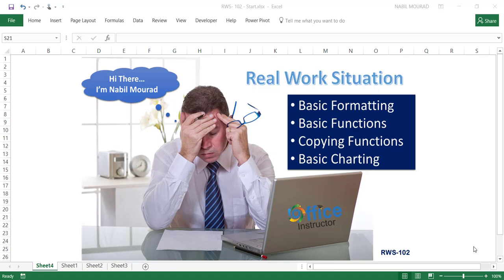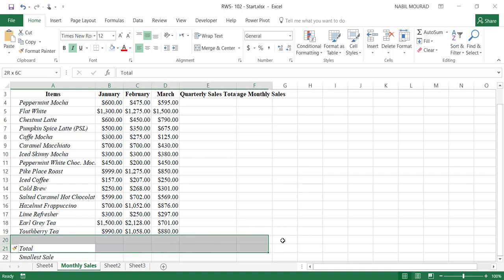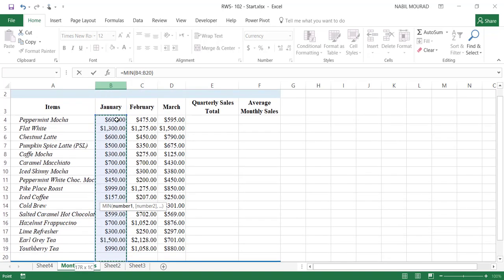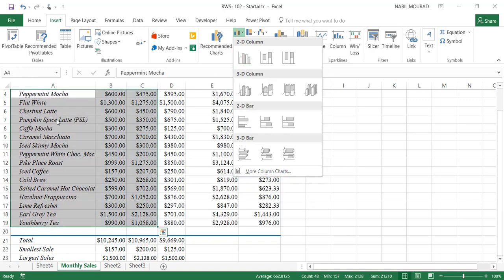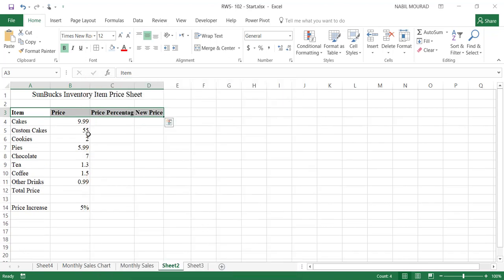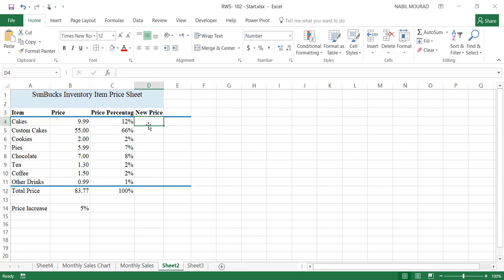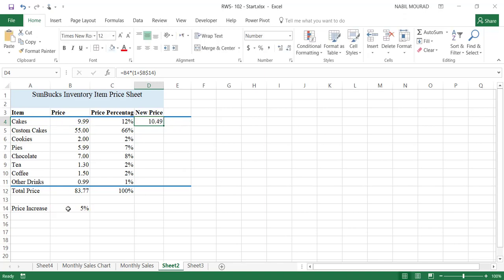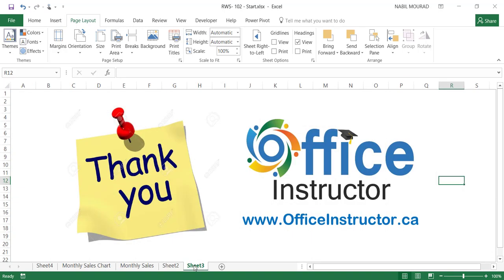Excel Real Work Situation - RWS 102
In this training video I show you a simple real work situation in which we'll be creating some basic functions, Basic Chart and formatting. Finally we'll prepare the worksheet for printing.